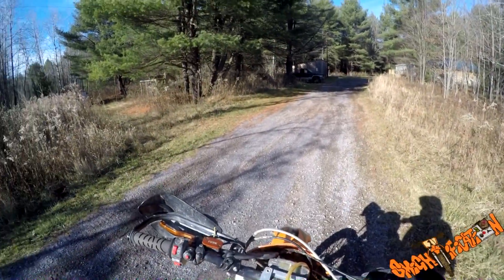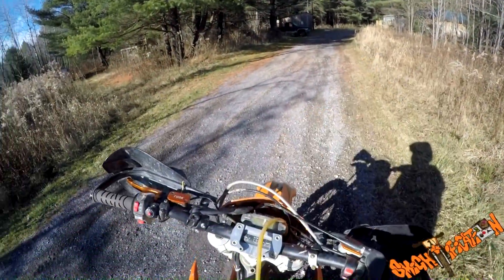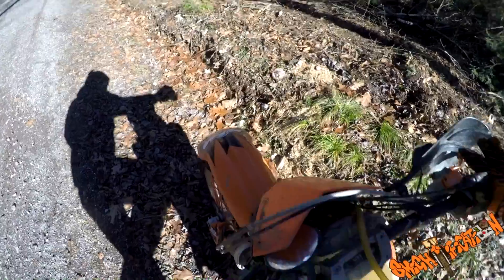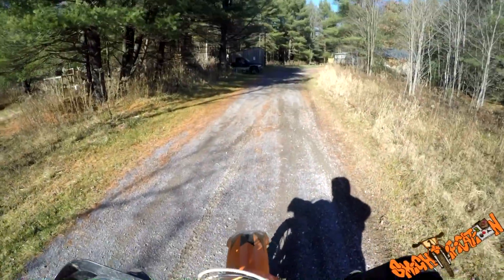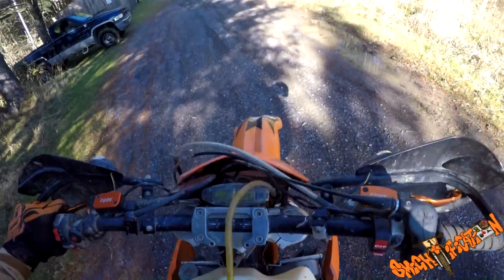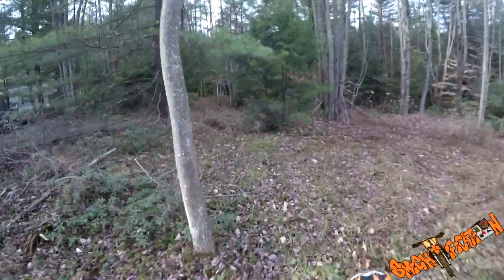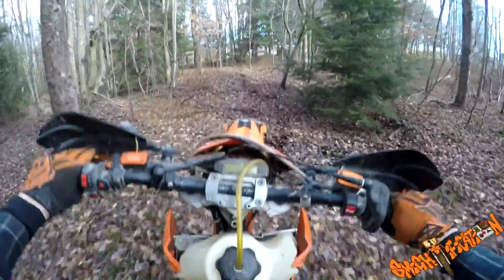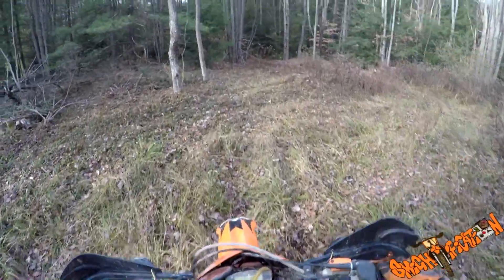2 STROKE CLUTCH SLIP WHEELIES!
So after watching some videos of other riders I decided that i really needed to work on my wheelies! I power wheelie so getting one up with the clutch is not natural to me so I started from the beginning of just trying to get the front wheel off the ground from almost a stand still.. A few times I gave it a bit too much but I always tried to keep my foot on that rear brake trying to train myself! Enjoy!

Go Pro Hero 4 black

GoPro RAM Mount

Sena 20s Helmet intercom